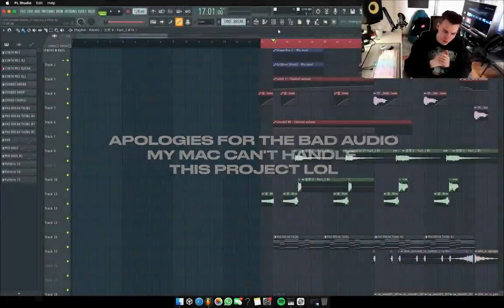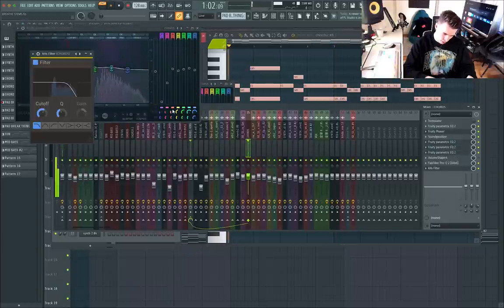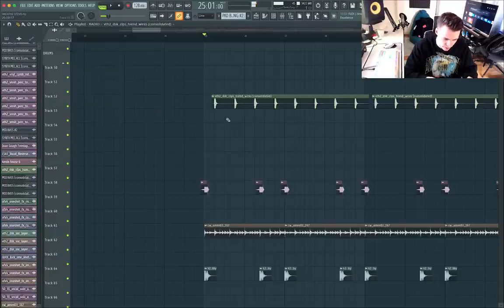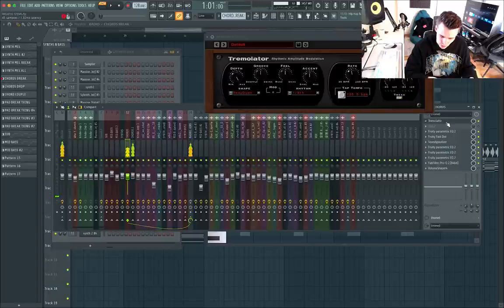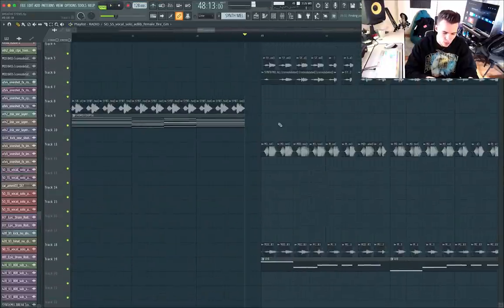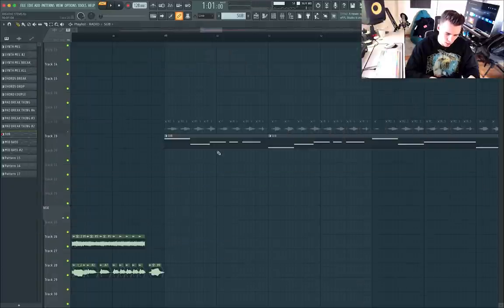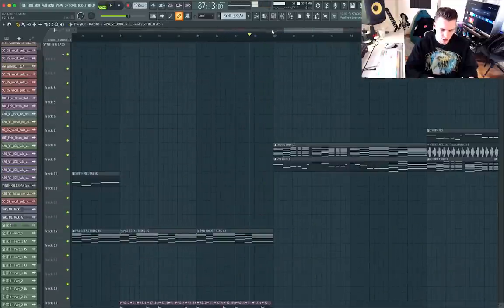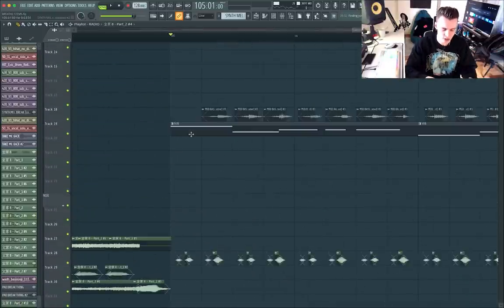HOW I MADE 'BREATHE' IN FL STUDIO (Monstercat) [ep. 2]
In this video, I give a quick break down of how I created my song 'Breathe' which was just released on Monstercat.